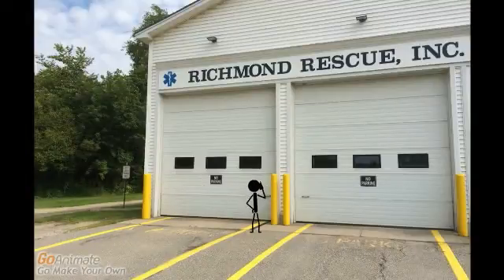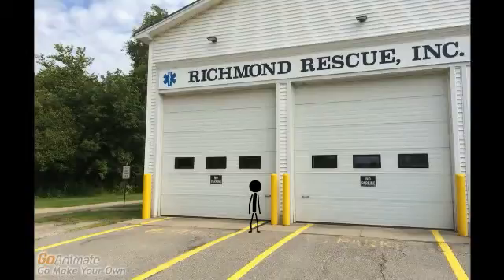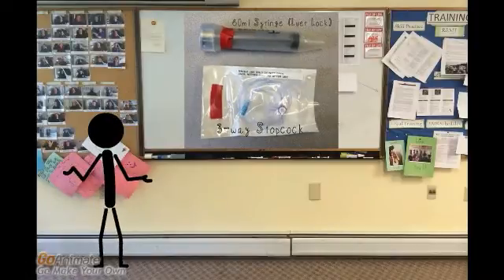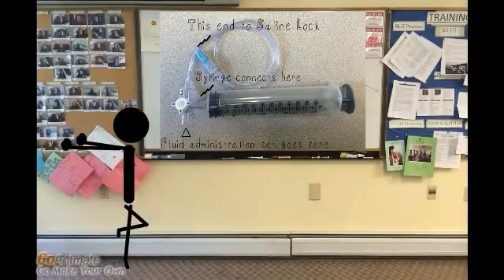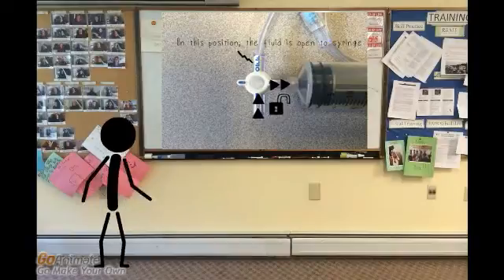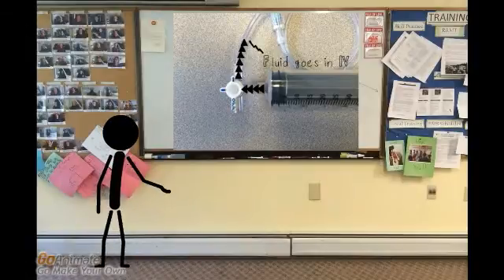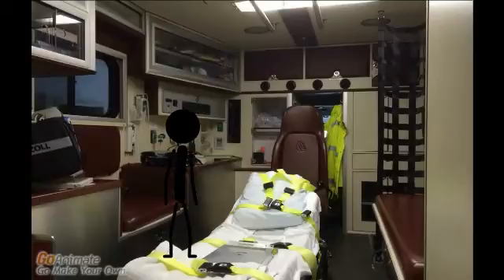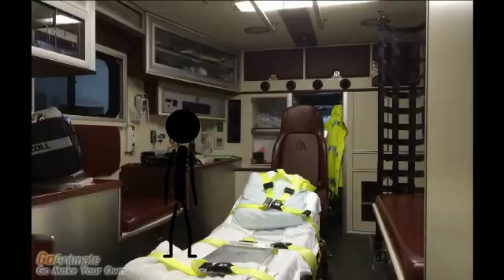Training video for stopcock device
Informative yet humorous video describing use of a three way stopcock in EMS.  Made by Richmond Rescue in Richmond Vermont, EMS service of the year, 2014.